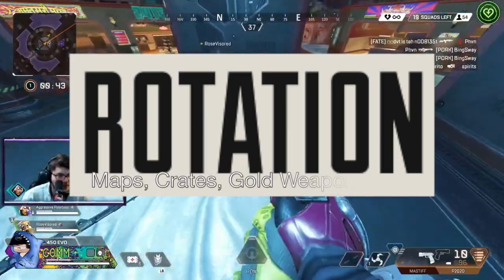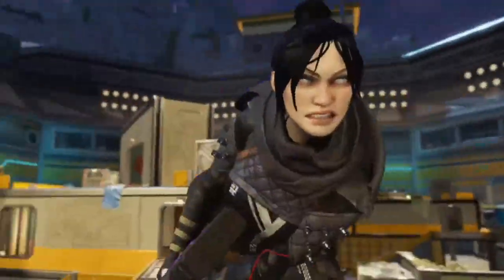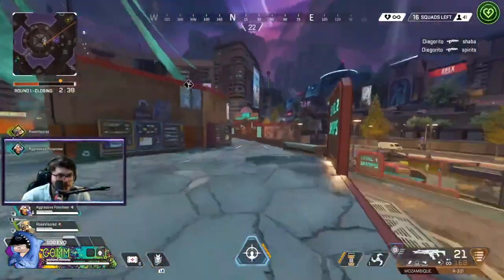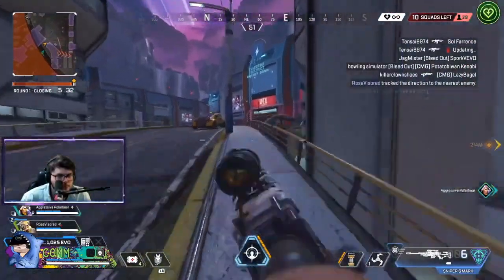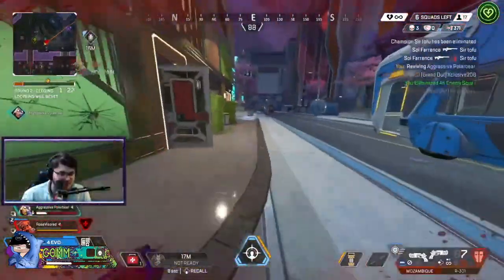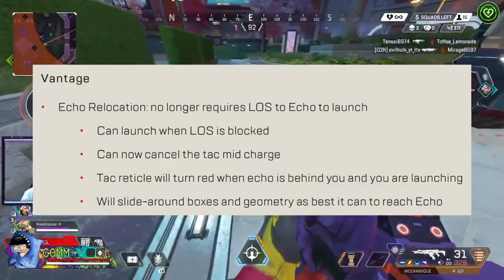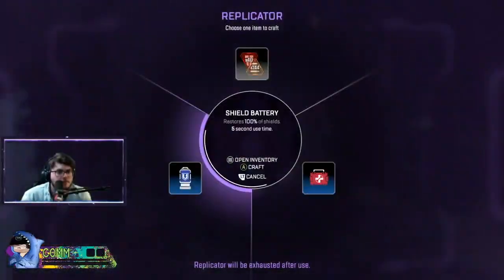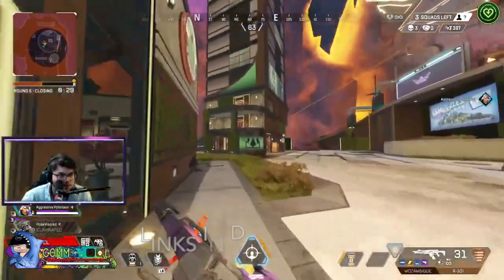System Changes, Legend Updates, and More! | Beneath the Surface (S22)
Welcome back to IGHQ!

In Todays Ehpex Video:

COMM dives beneath the surface of season 22, SHOCKWAVE to bring you all the addition PATCH NOTES from the season!
From ROTATIONTS, GAMEPLAY/SYSTEM UPDATES, and WEAOPON/LEGENDS CHANGES, to BUG FIXES, QOL IMPROVMENTs, and MORE; I hope you learn something new, and enjoy the video!
StaySafe StayGaming
COMMsOUT

TIMESTAMPs
0:00 - Intro
0:44 - ROTATIONs (Maps, Mixtape, Crate Weapons, Gold Weapons)
2:23 - SYSTEM/GAMEPLAY UPDATEs ( Bins, Loot, Gear, Aim Assist)
4:34 - WEAPONs  (Ammo, Attachments, Weapons Changes)
8:27 - LEGENDs (Controller&Recon Change + Legends specific updates)
14:33 - MODEs (ranked)
16:07 - BUG FIXEs
17:32 - QOL IMPROVMENTs
18:43 - Outro (+ gameplay DUB from first shockwave session!)

SOURCEs
General Patch Notes

MusicThanks
Raspberrymusic